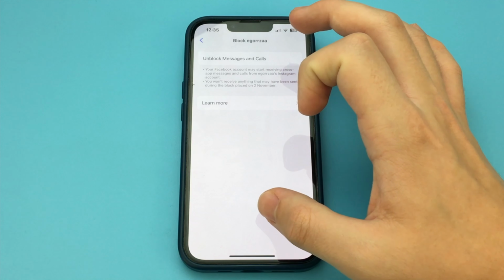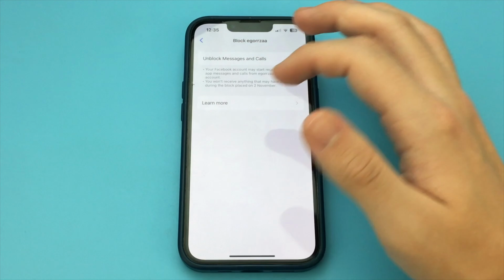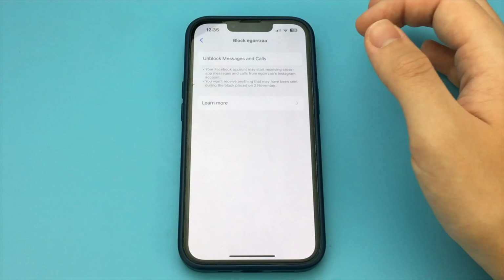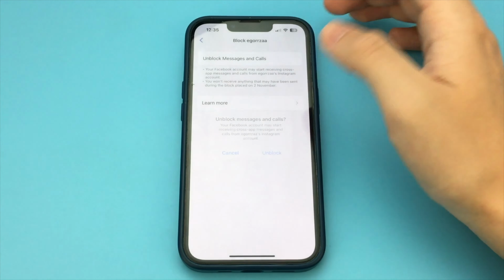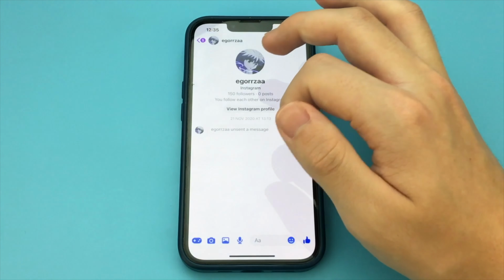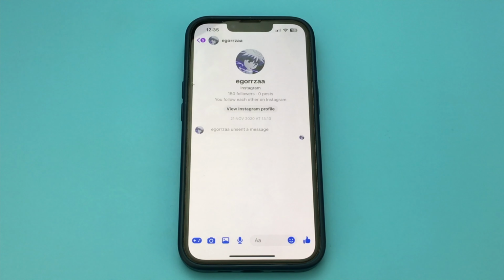How To Block Someone on Messenger | Full Guide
In this video I wanted to show you how you can block someone in messenger